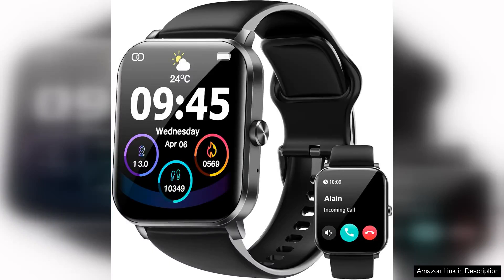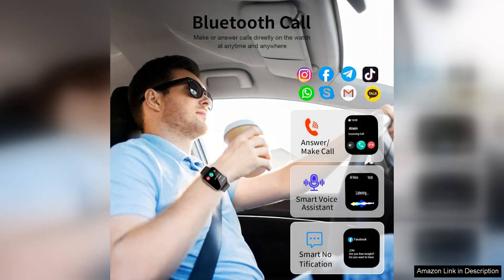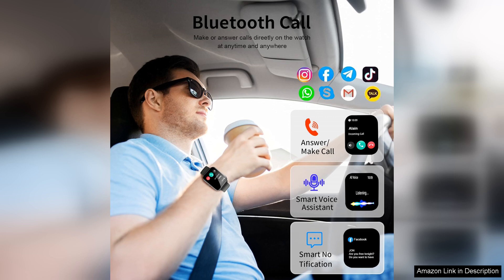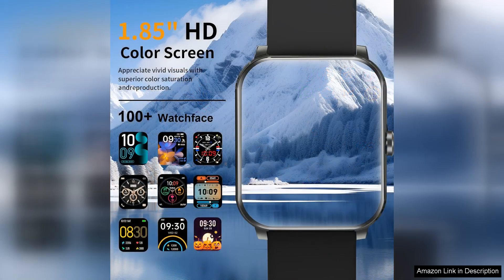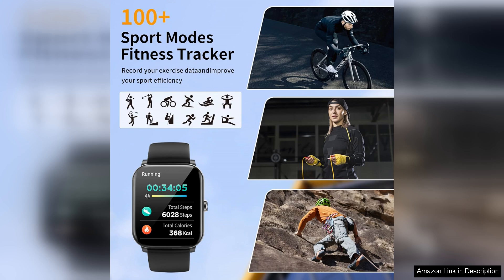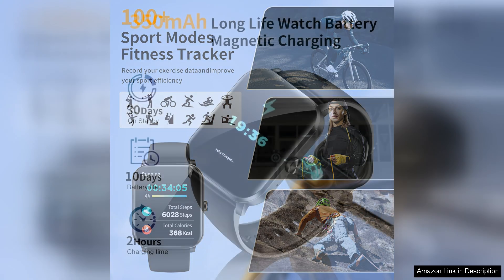Smart Watch 1.85"HD Smartwatches for Men Women (Answer/Make Calls) Fitness Tracker Review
I recently purchased the 1.85" HD Smartwatch, and I must say, it has exceeded my expectations in both functionality and design. The first thing that caught my eye was the vibrant display, which brings clarity to notifications and fitness stats. It’s large enough for easy readability while remaining stylish on the wrist.

One of the standout features is the ability to answer and make calls directly from the watch. The sound quality is surprisingly clear, making it a convenient option for hands-free conversations while multitasking. Pairing it with my smartphone was a breeze, and I appreciate the seamless connectivity that allows me to receive notifications for messages, emails, and social media alerts.

In terms of fitness tracking, this smartwatch does not disappoint. It offers a variety of modes for different activities, including walking, running, and cycling, while keeping an accurate count of steps, heart rate, and calories burned. The built-in sleep tracker has been particularly useful, providing insights into my sleep patterns and helping me improve my rest.

The battery life is impressive; I can go several days without needing to recharge, even with regular usage. Additionally, the design is sleek and comfortable, making it suitable for both workouts and everyday wear.

However, I did notice that some features, like GPS tracking, require a connected phone, which might be a drawback for those seeking a fully independent experience. Also, while the fitness tracker is generally accurate, it can occasionally be overly sensitive to minor movements.

Overall, the 1.85" HD Smartwatch is a fantastic choice for anyone looking to combine style with functionality. Highly recommended for tech enthusiasts and fitness lovers alike!